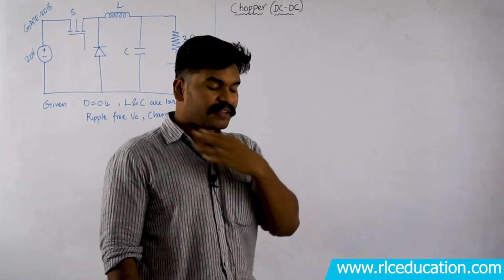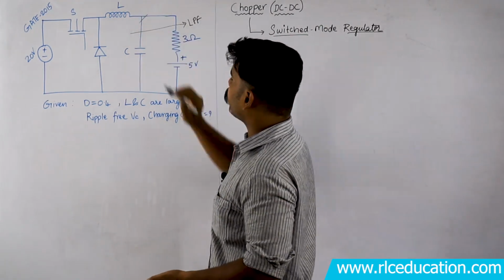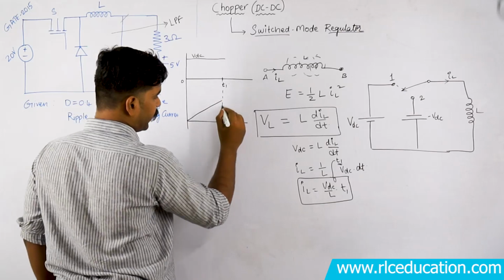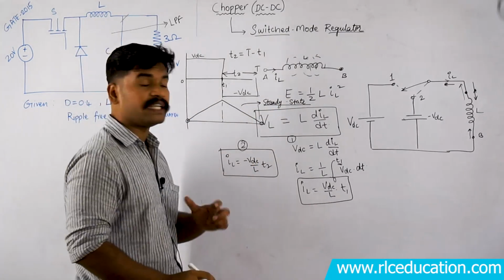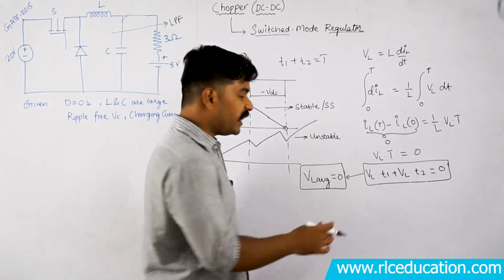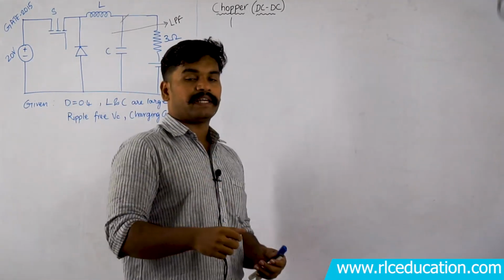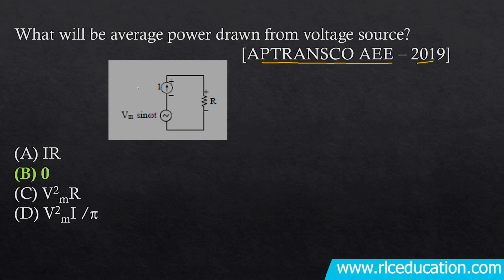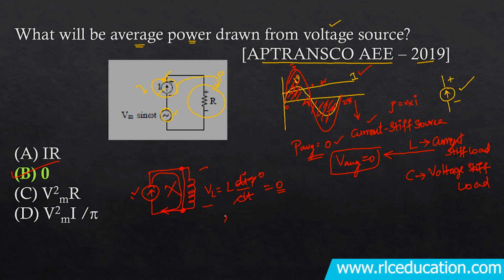Volt-Second & Amp-Second Balance Equations| Power Electronics | RLC Education India | Nikhil Nakka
The existence of an Inductor & Capacitor in a Chopper circuit is a very crucial part as a Low Pass Filter. To understand the steady state behavior of an Indicator & a Capacitor we use
1. Volt-Sec Balance or Flux balance Equation.
2. Amp-Sec or Charge balance Equation.
The derivation & application of such equations has been discussed in the video.